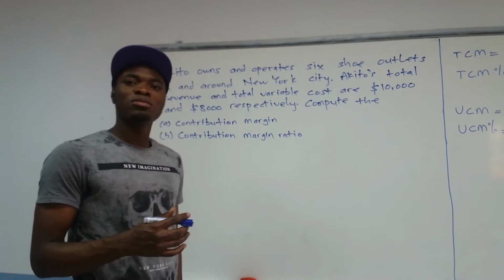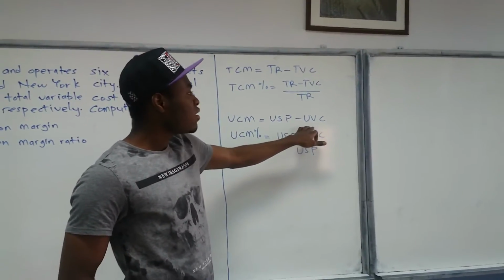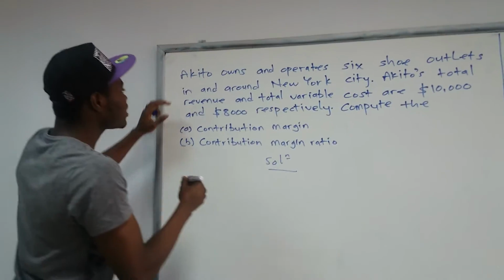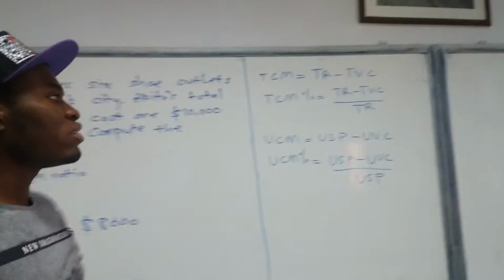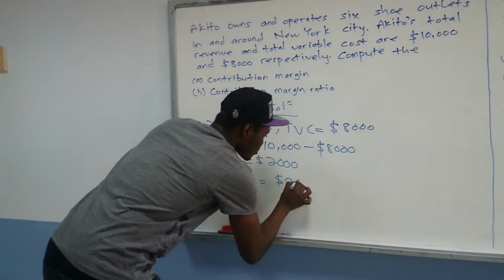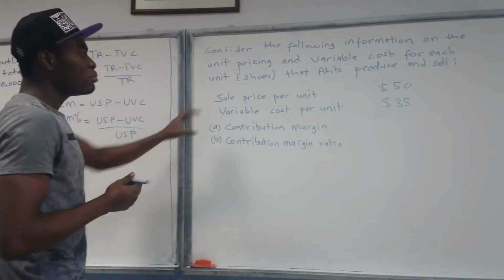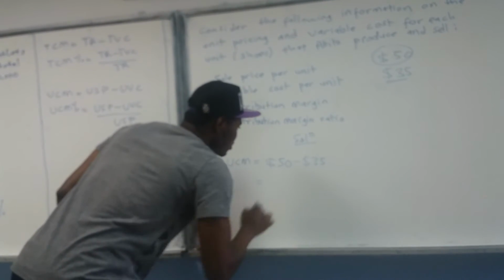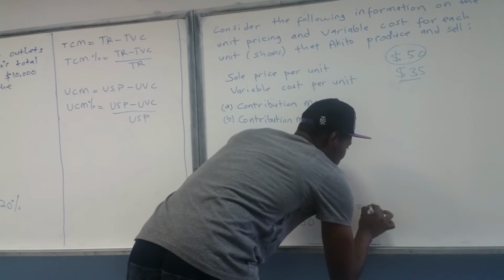Contribution margin solved example